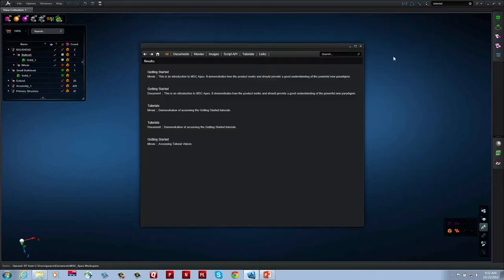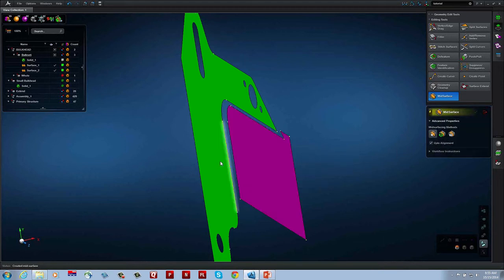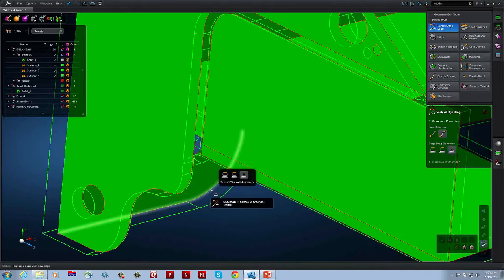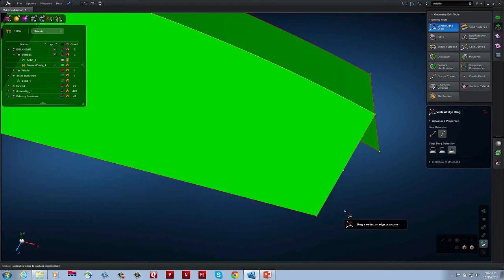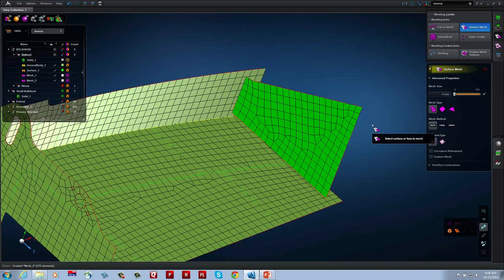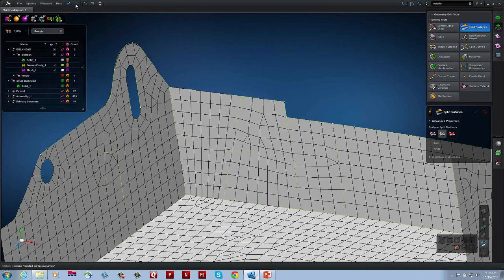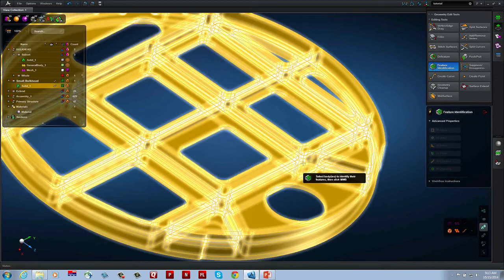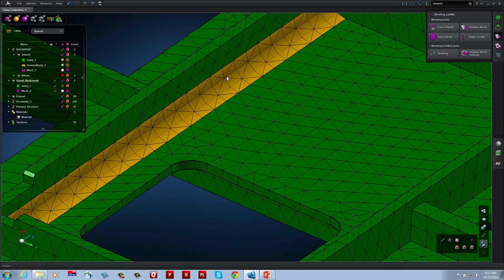MSC Apex Modeler Demonstration - Methods for Simpler FE Meshing, Aerospace Applications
This demonstration is orignally from a larger presentation titled : Methods for Simpler FE Meshing, Aerospace Applications.